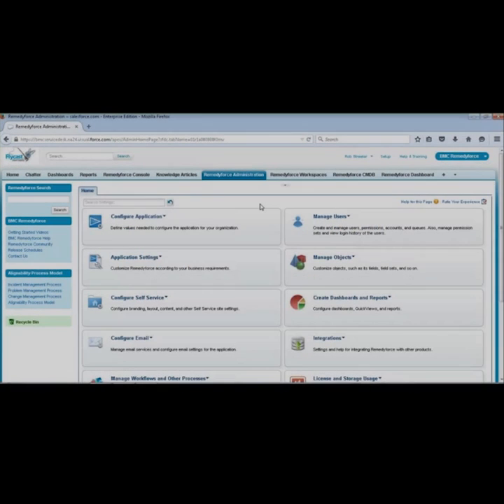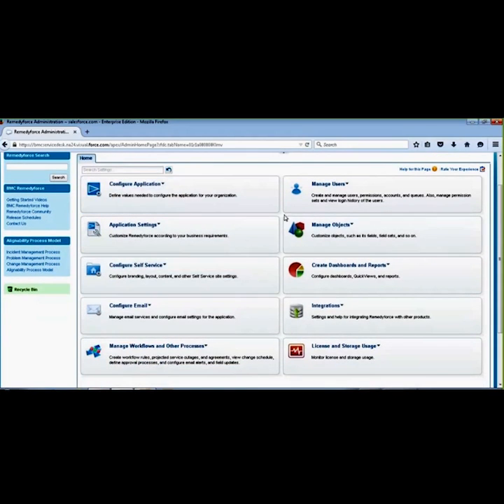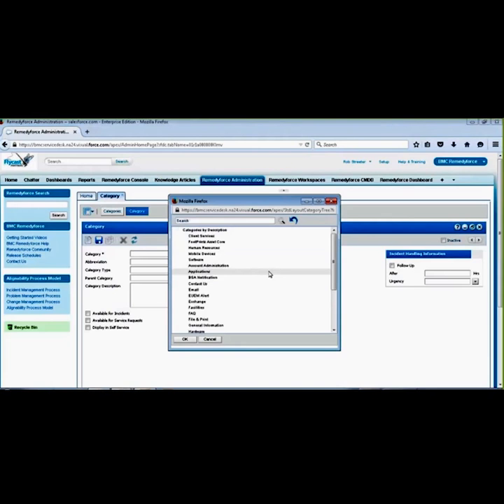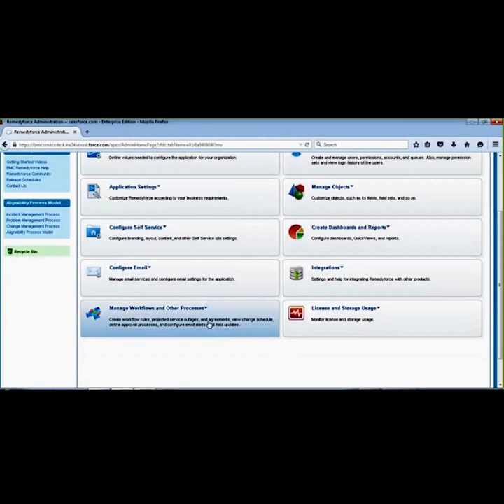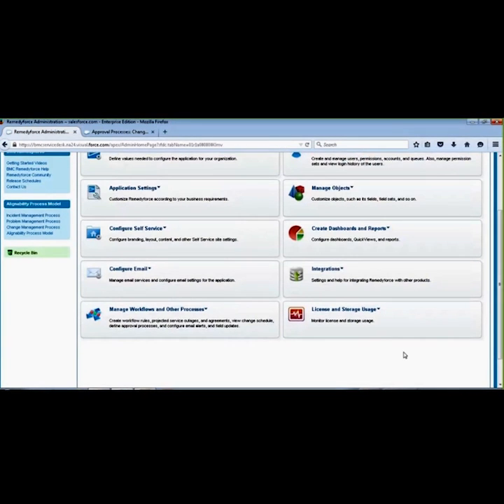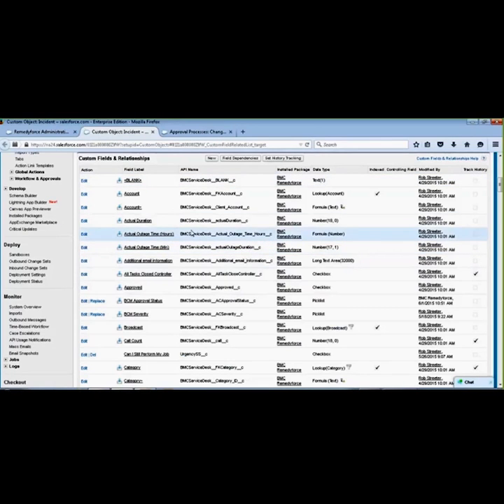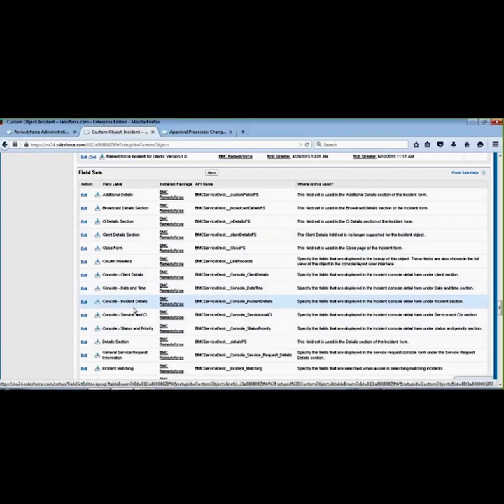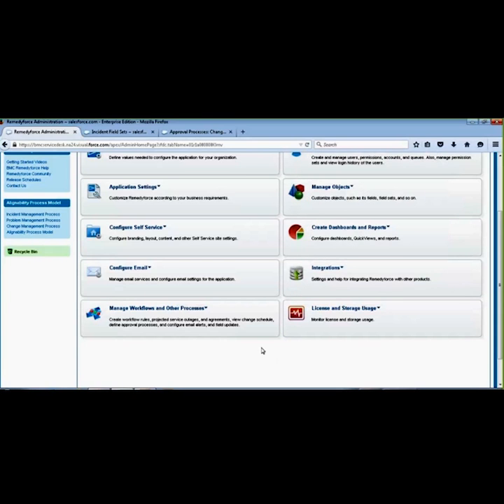Flycast Partners | Remedyforce Demo Series Video II Administration 5.23.15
The second installment of our Flycast Partners Remedyforce Demo Series. In this presentation, Rob shows how easy Administration is in this ITSM cloud based tool.